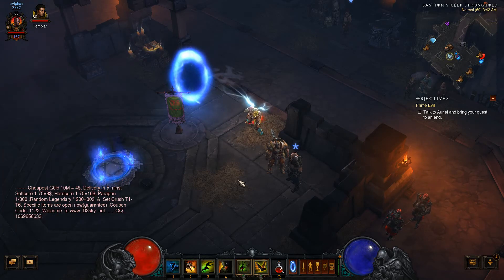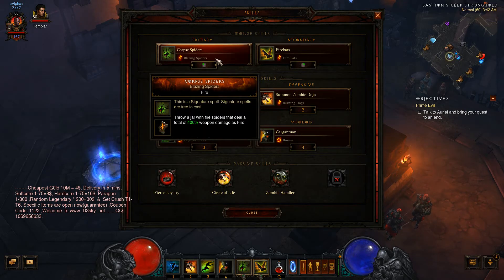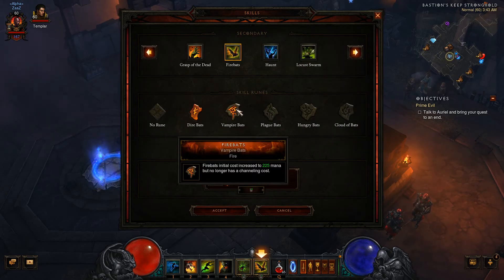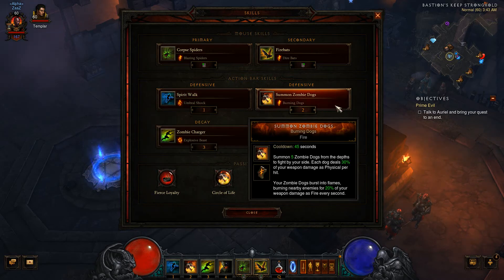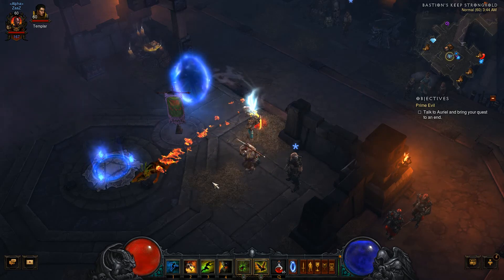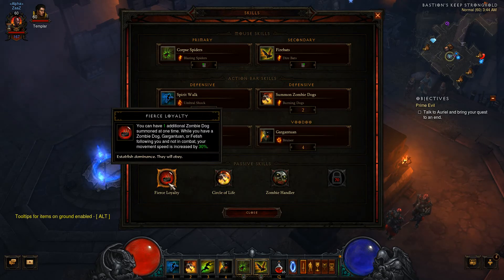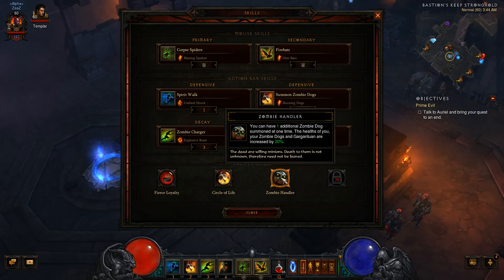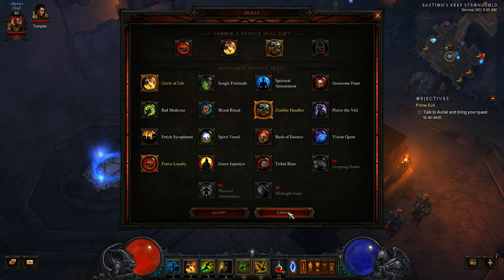Diablo 3 Reaper of Souls 2.0.6 Skill builds Witch doctor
A fire based build for the Witch Doctor. Stack bonus fire damage on your gear for Maximum efficiency.
Follow the channel on twitter!

Thanks to Grimous for letting me use his amazing Overmind art for my channel. You can see his deviant art gallery below: